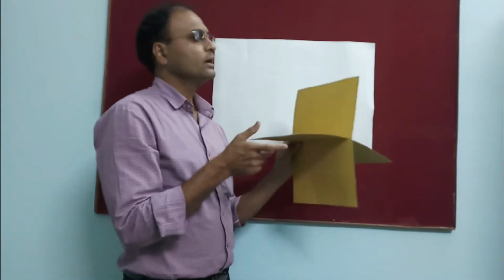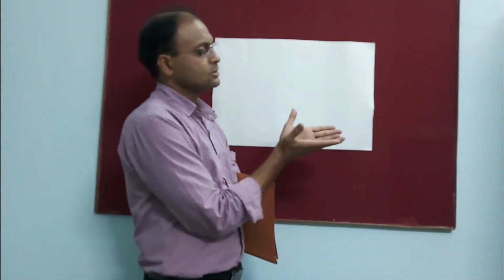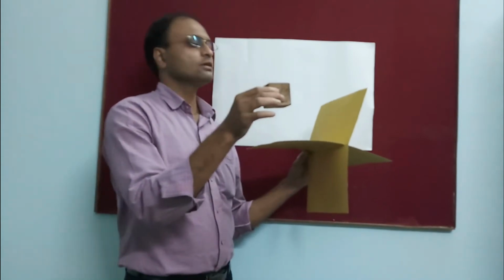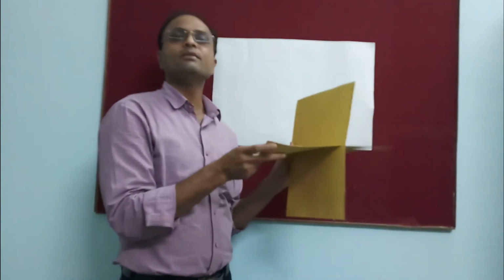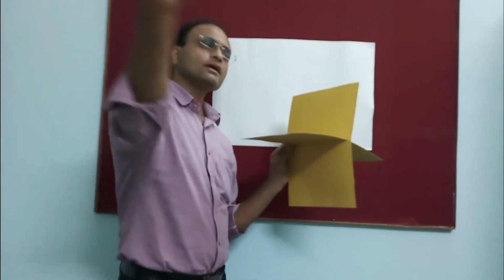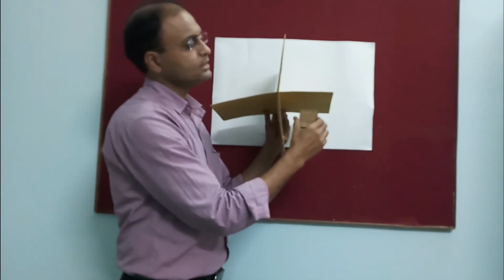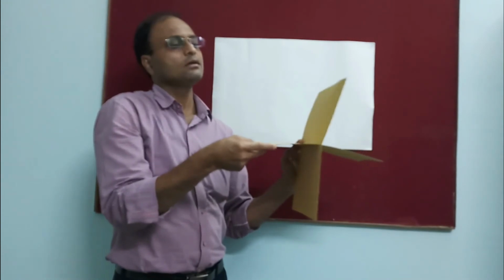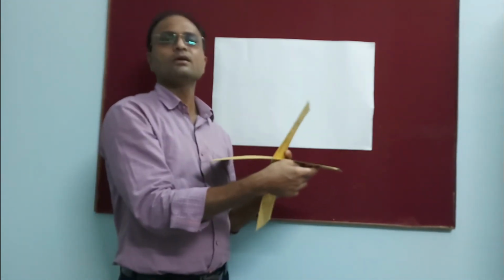Principal Planes of Projection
Are you admitted to Engineering or polytechnic or in any technical course and want to learn Principal Planes of Projection. Learn different planes like Horizontal Plane, Vertical Plane, and Profile Plane of projection.

All related videos in 'Engineering Graphics':

Introduction to Engineering Graphics: 5:53

Drawing Instruments used in Engineering Graphics: 6:34

6:56

Lettering used in Engineering Graphics 7:04

7:03

4:20

Learn Parallel and Chain Dimensioning in Engineering Graphics: 2:50

9:24

Introduction to Engineering Curves: 6:32

How to Draw Ellipse by Concentric Circle Method: 4:31

Engineering Curves as Conics: 5:33

How to Draw Parabola by Rectangle Method: 5:11

How to Draw Hyperbola using Focus Directrix Method: 6:51

How to Draw Involute of an Equilateral Triangle: 2:57

How to Draw Involute of Square: 2:55

How to Draw Involute of Pentagon: 3:49

How to Draw Involute of Hexagon: 4:02

How to Draw Involute of a Circle and Tangent and Normal 7:04

How to Draw Cycloid: 11:08

Introduction to Orthographic Projections: 7:10

Principal Planes of Projection: 8:31